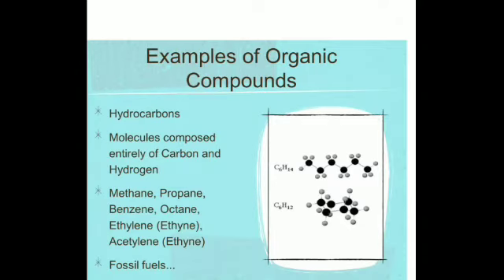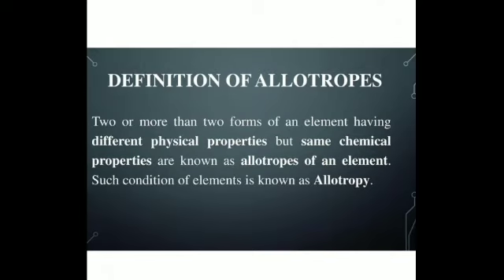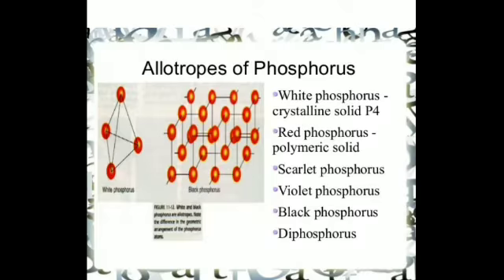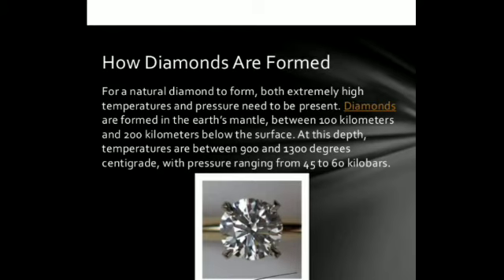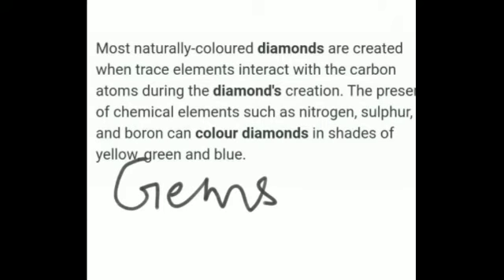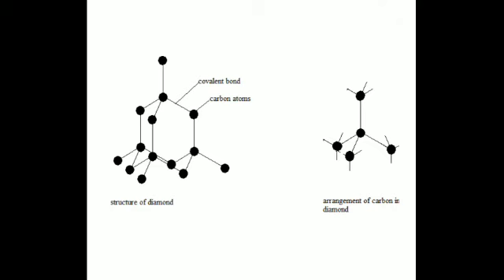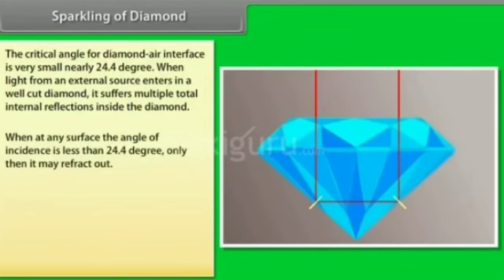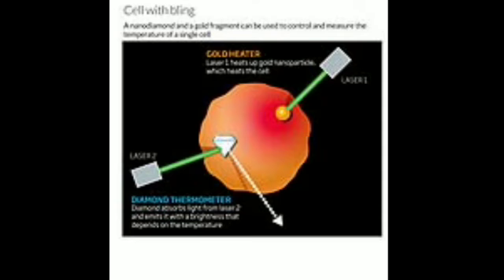Chemistry | Class 8 | Lesson 9 | Part 2